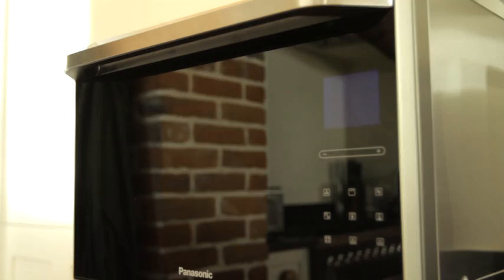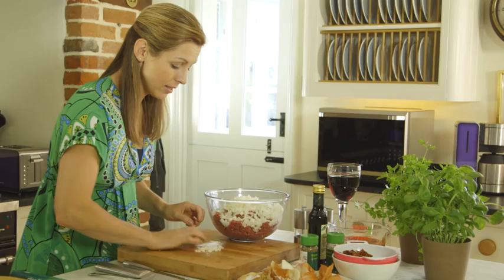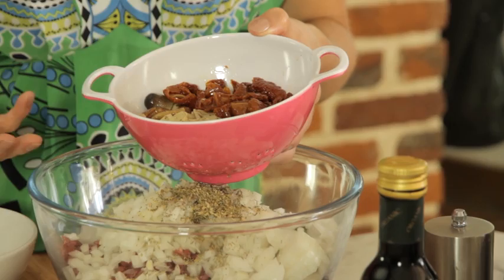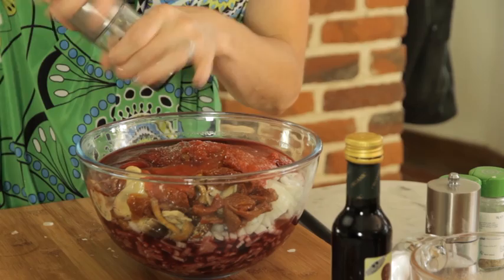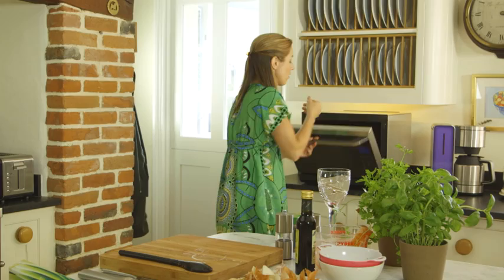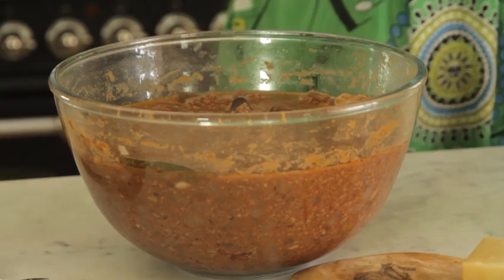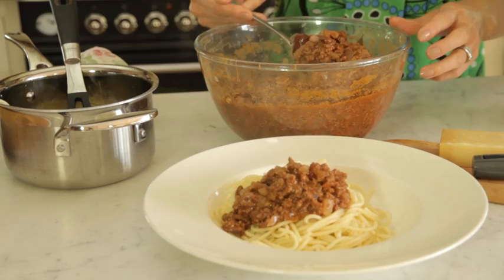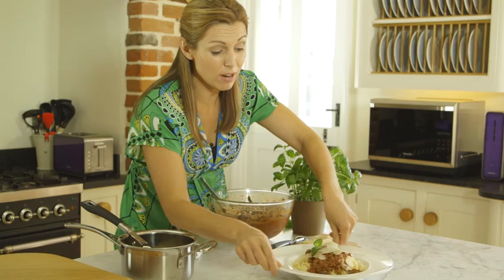Spaghetti Bolognese with Jo Pratt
TV chef Jo Pratt shows you how easy it is to make Spaghetti Bolognese - a family favourite with a twist in the new Panasonic combination microwave oven.

To see more recipes and learn more about the new Panasonic NN-CF873 combination microwave oven,